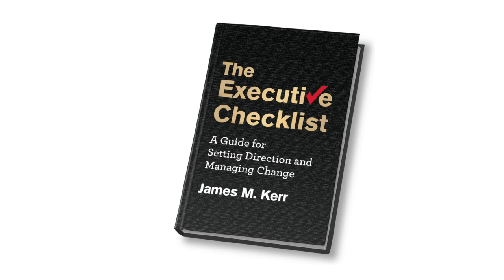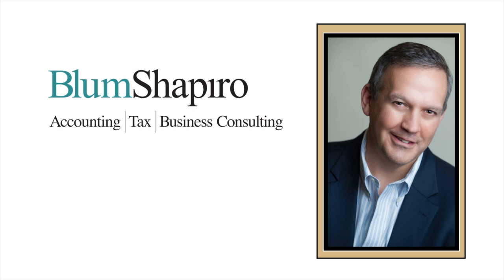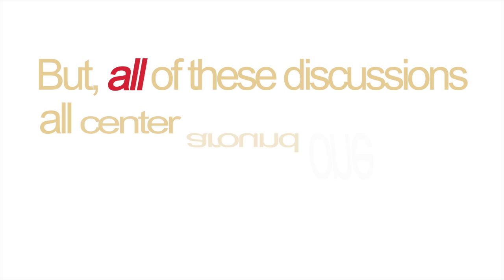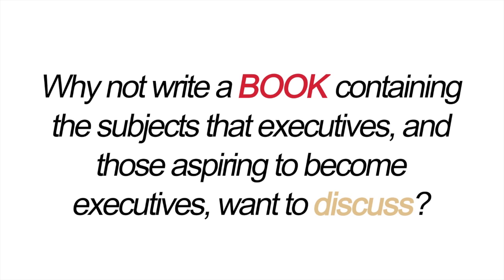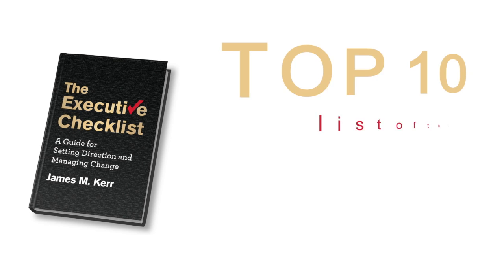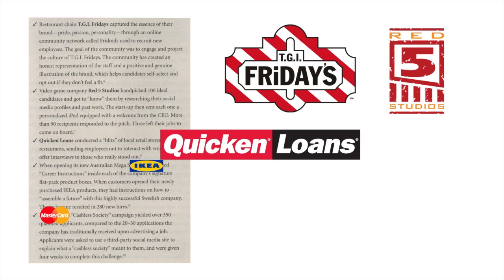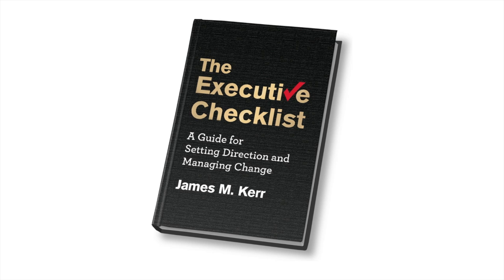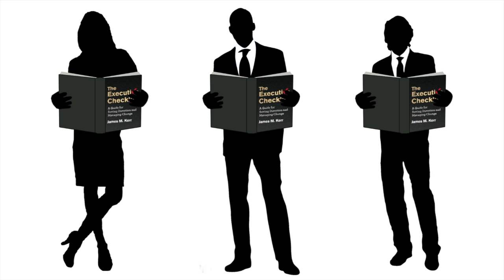The Executive Checklist Book Trailer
Learn how to set direction and manage change.  Each chapter begins with a checklist that highlights the key points. Over 50 companies are referenced and discussed throughout the book as a means to tie key concepts to today's business world.